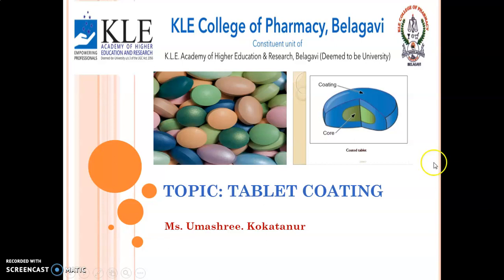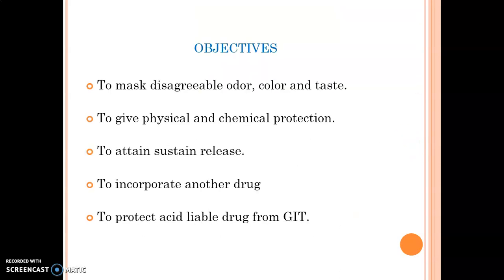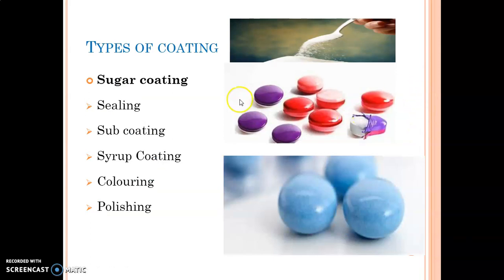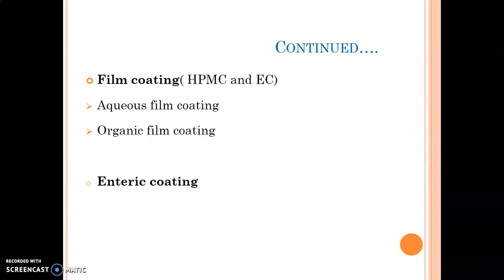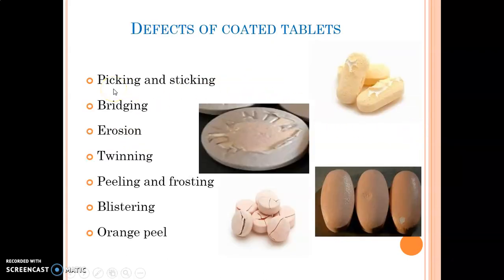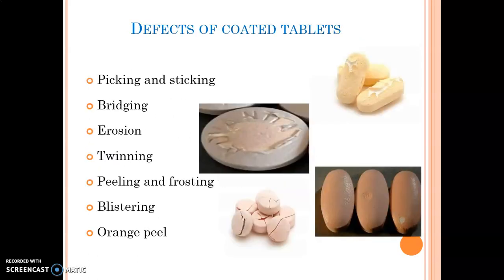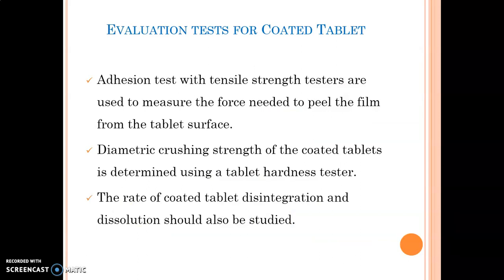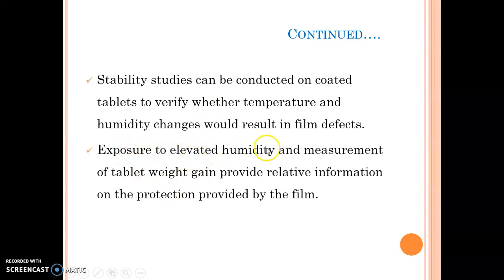Tablet coating |Ms.Umashree Kokatanur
Introduction to Tablet coating.
Purpose and its types.
Evaluation parameters